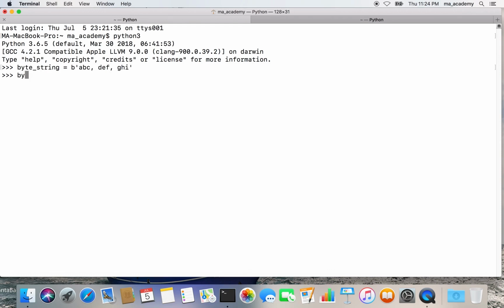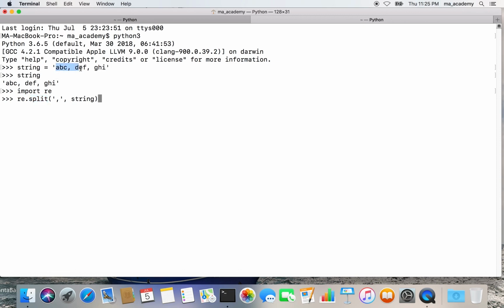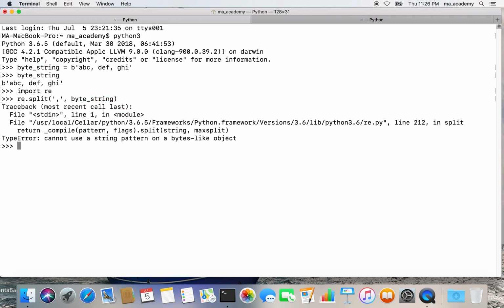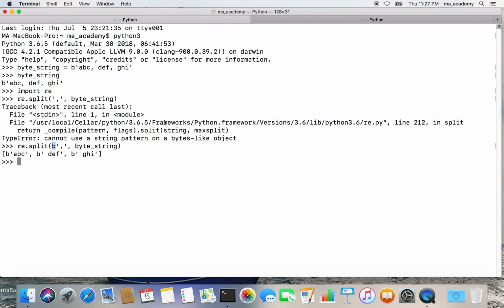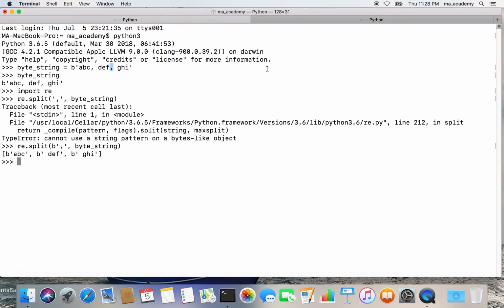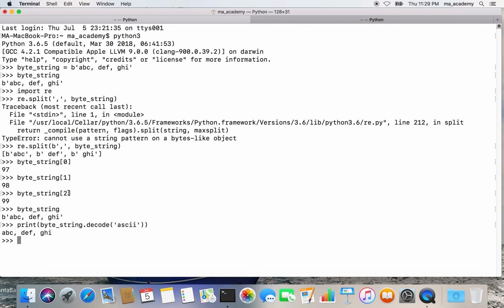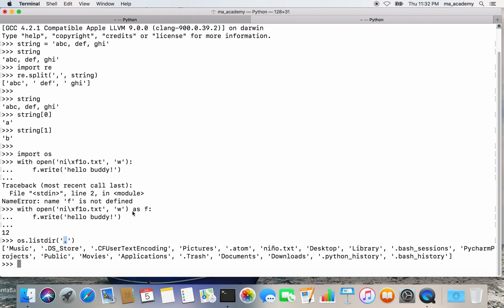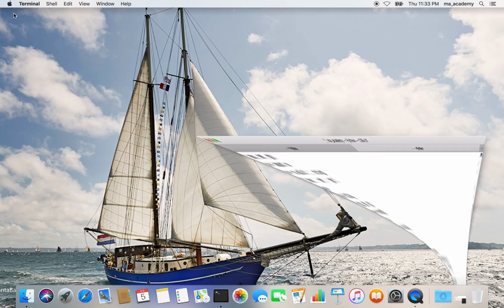Differences Between Simple String and Bytes Strings - Python Recipe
This tutorial explains the differences between a simple string and a bytes string using Python 3.